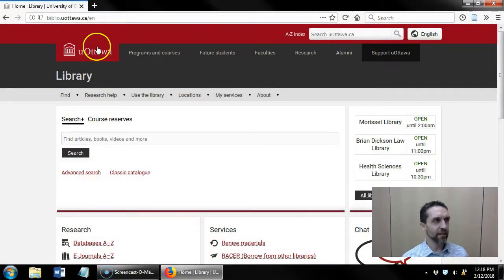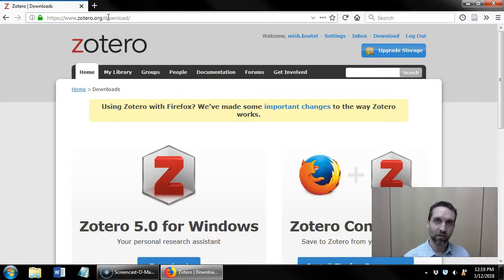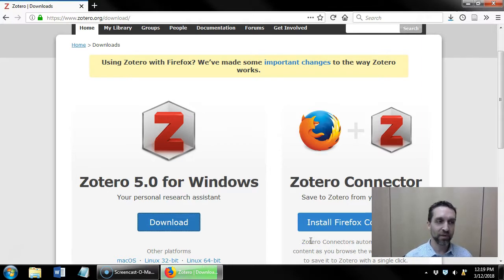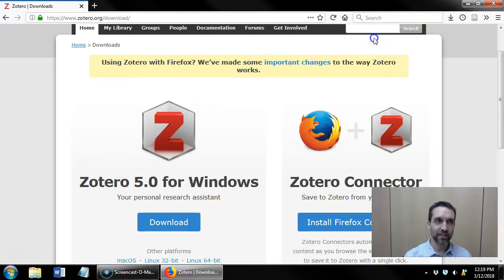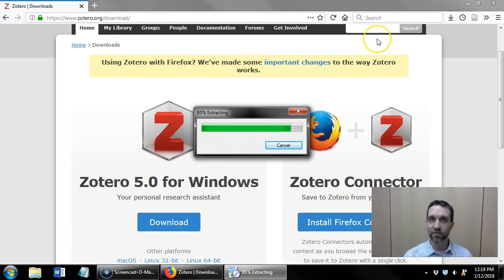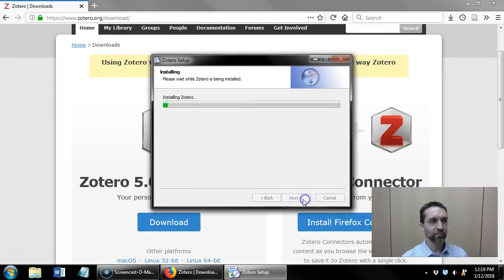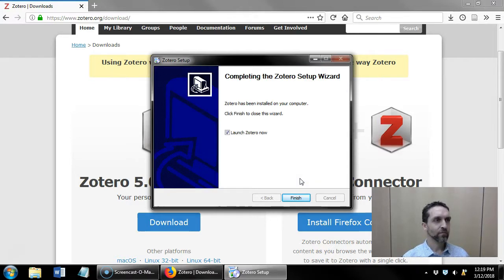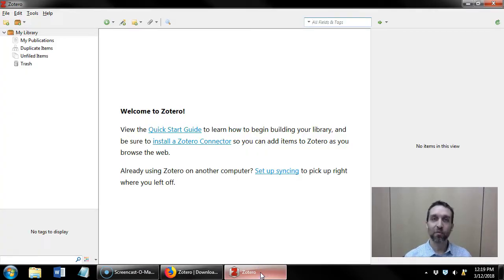Install Zotero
Unless otherwise stated, it is attributed to Mish Boutet.